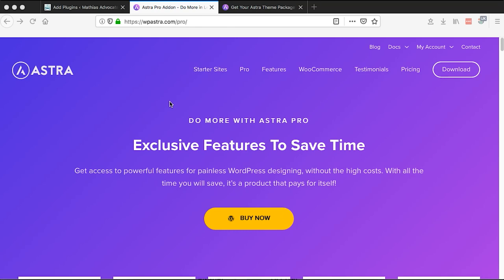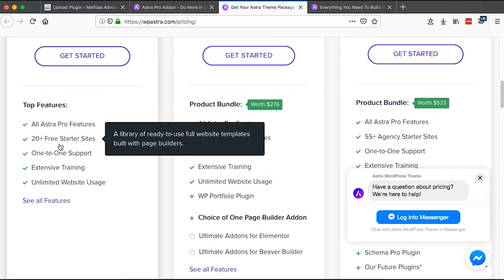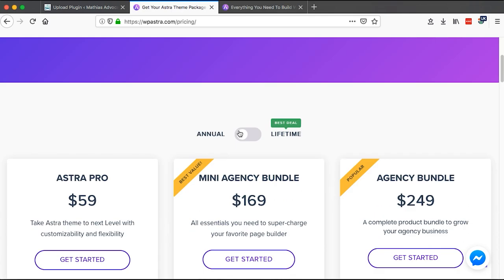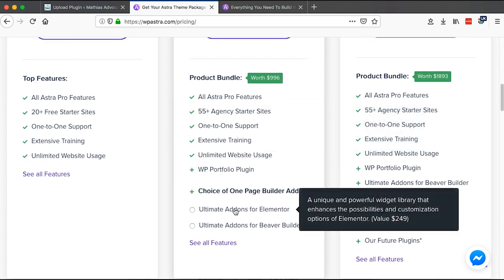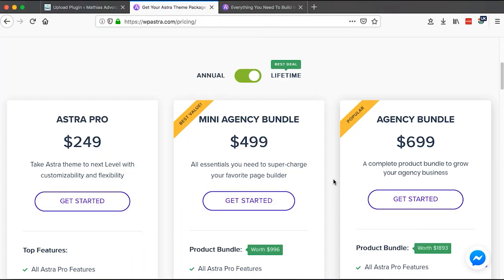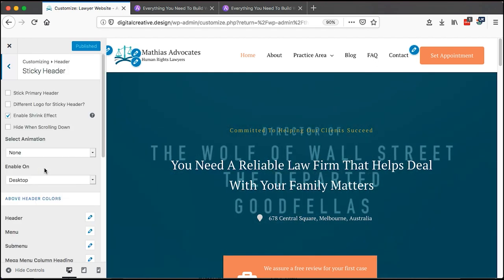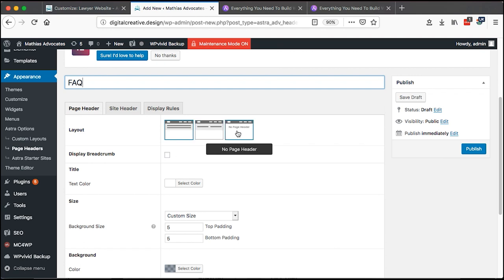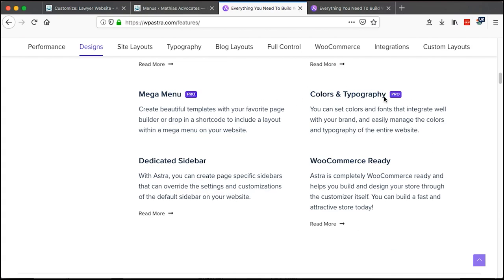Astra Pro 2.1.1 Features Explained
In this video, I explain to you the astra pro features and the different astra pro bundles.

Kwehangana Hamza
36869, Kampala